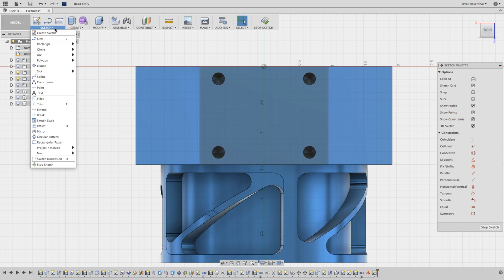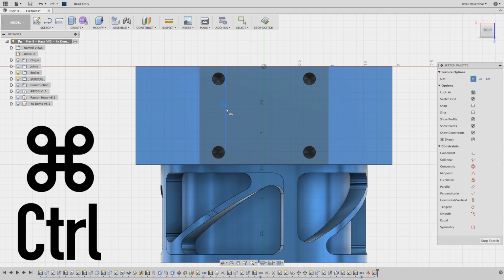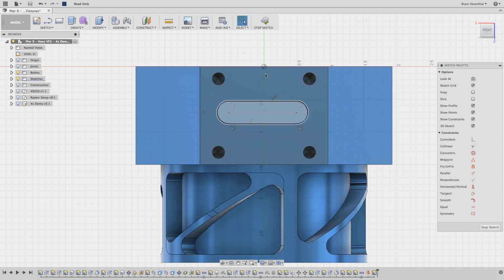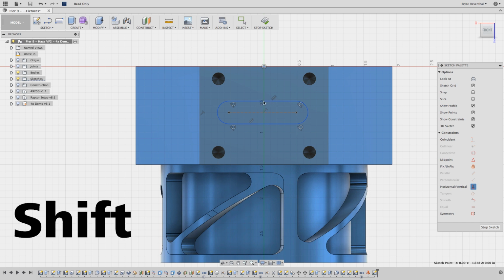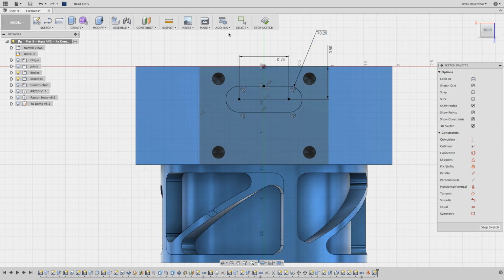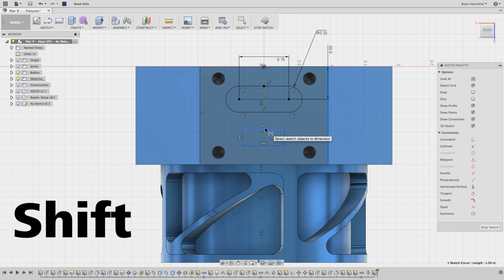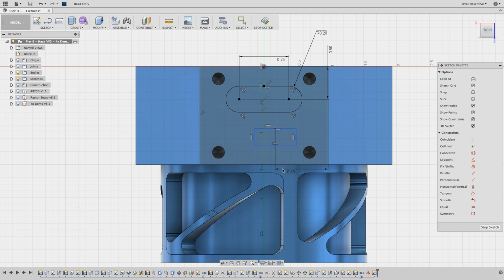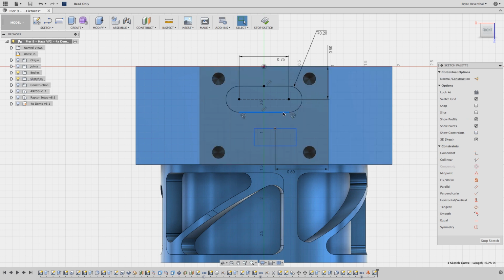QUICK TIP: Sketch Gems, Part 3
Check out this 3 in 1 QUICK TIP where we'll show you some clever new ways of sketching in Fusion 360 more efficiently.